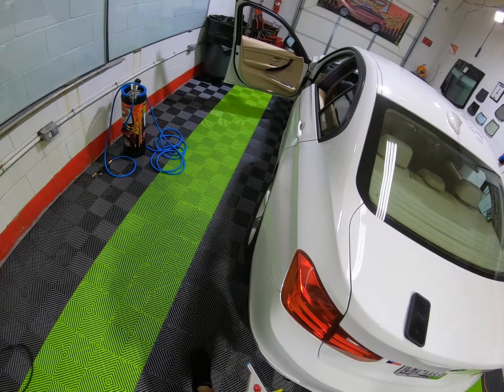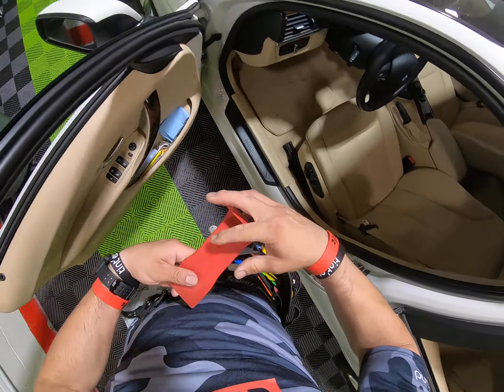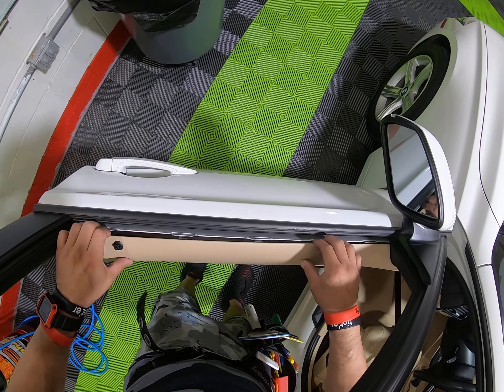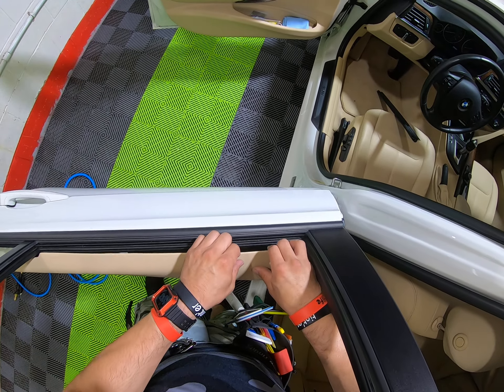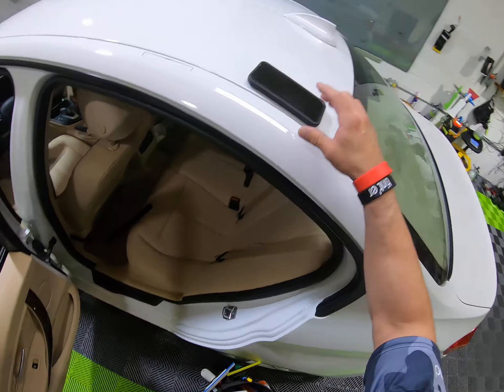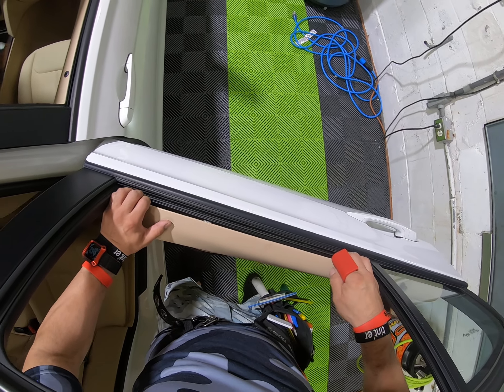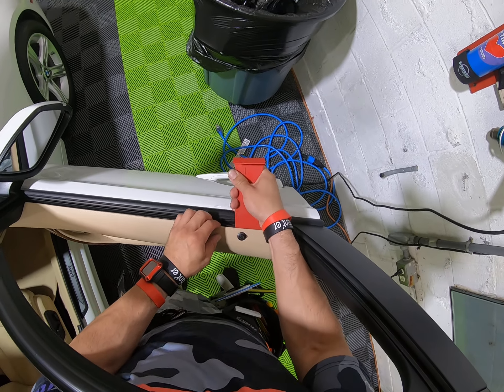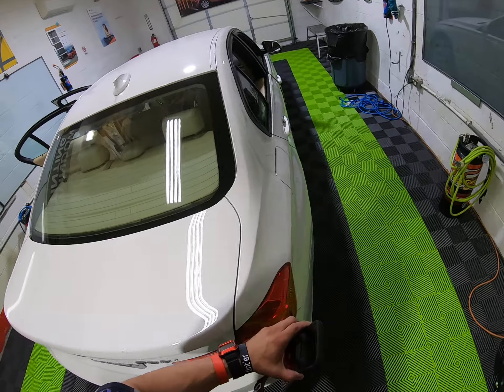2013 Bmw 320 sweep removal